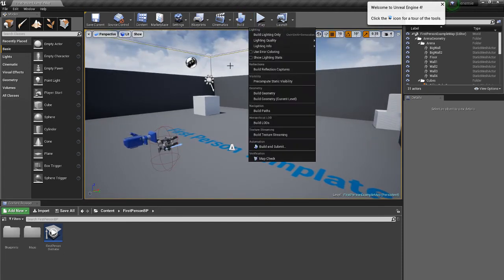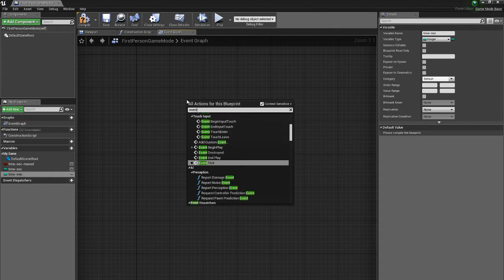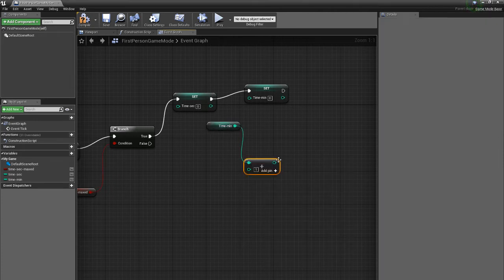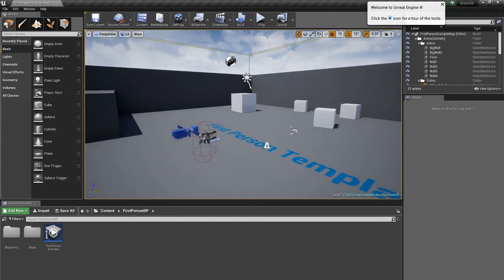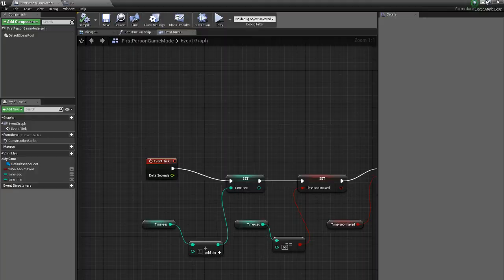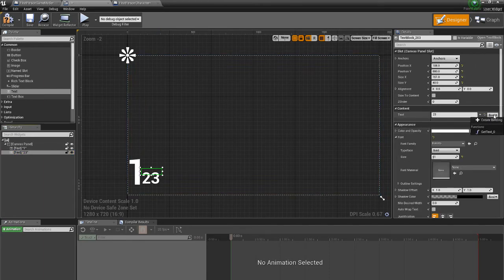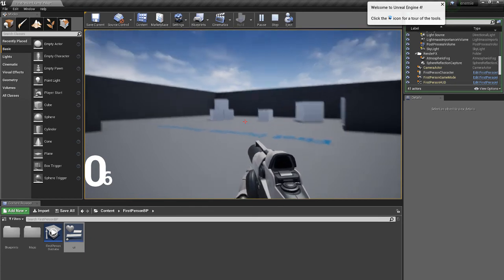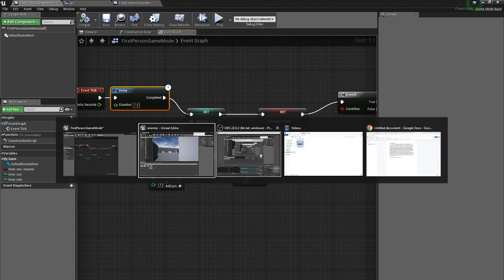create a timer in unreal engine Advanced level design class